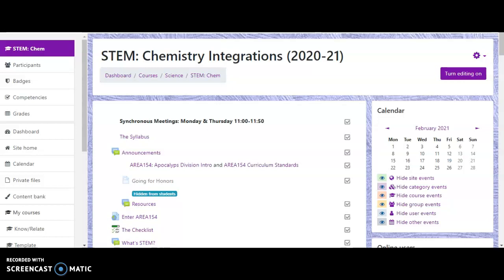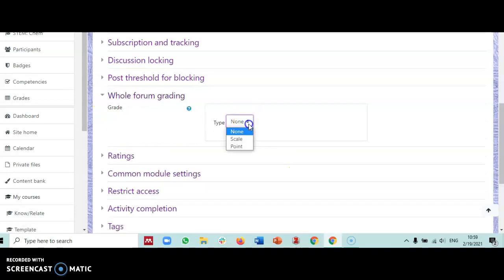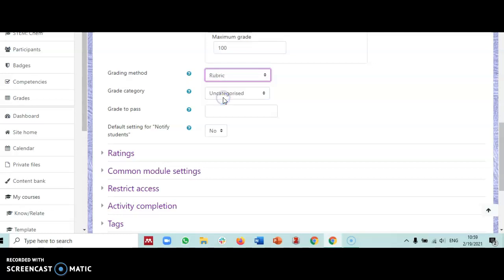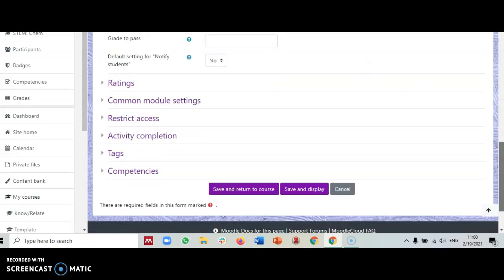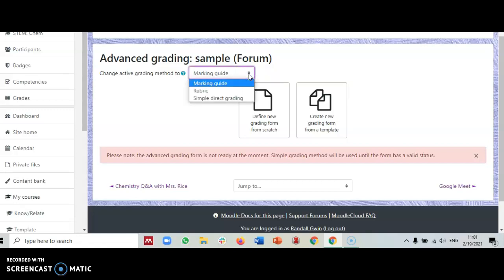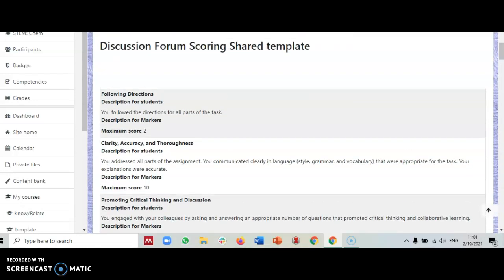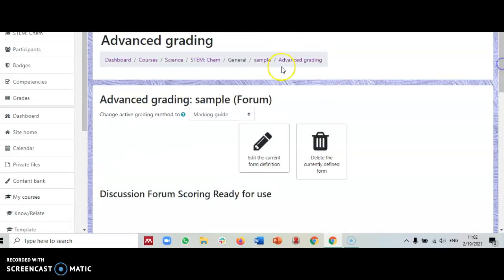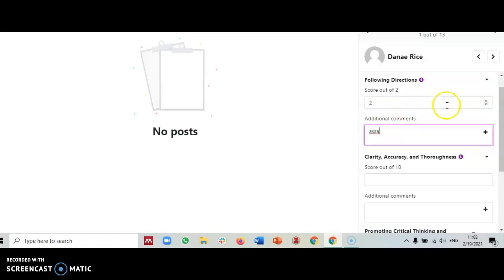Creating Marking Guides for Moodle Forums